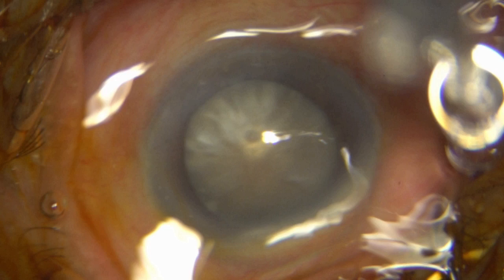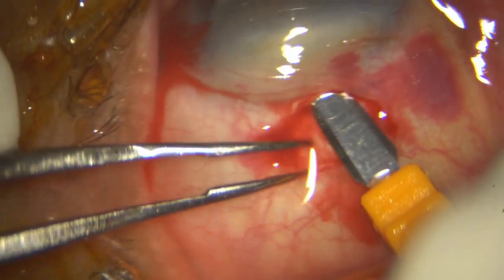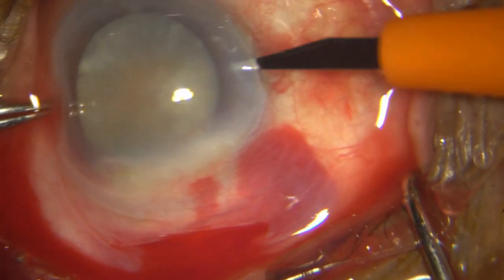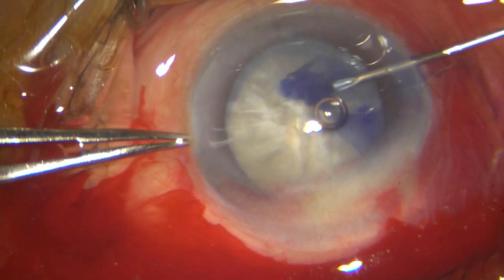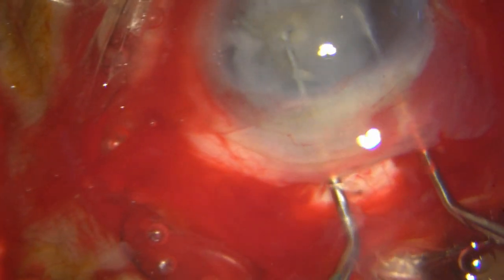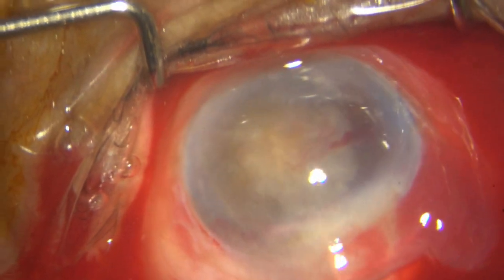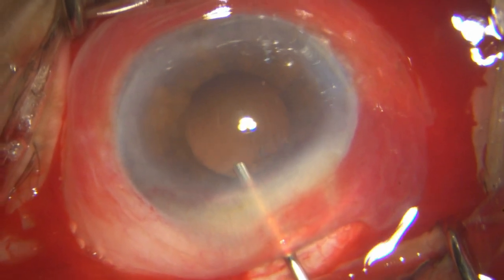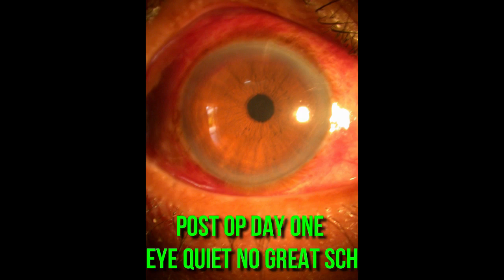TCSICS - A particular case when things got tough and how i went about it